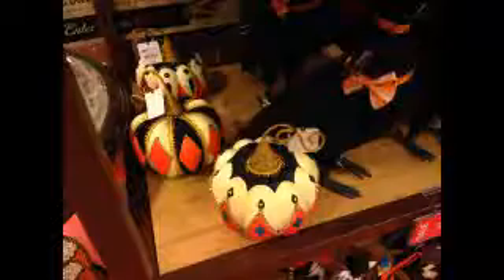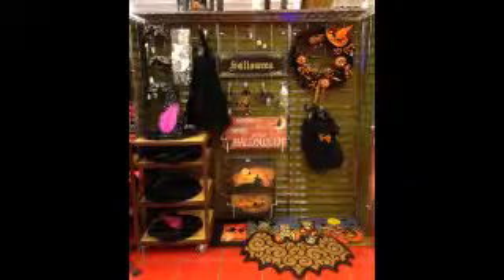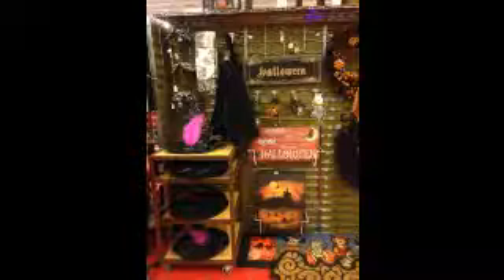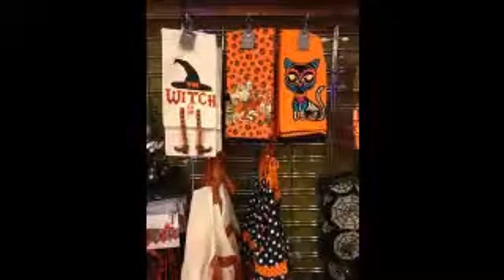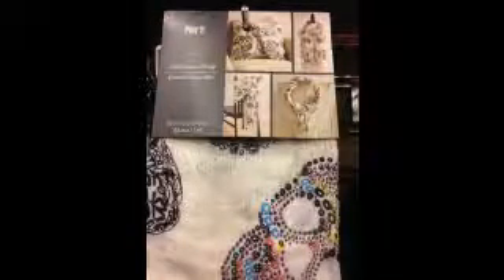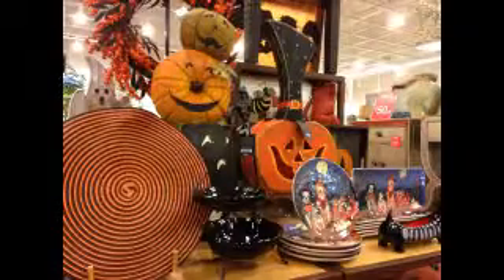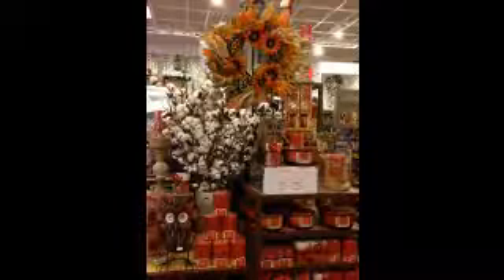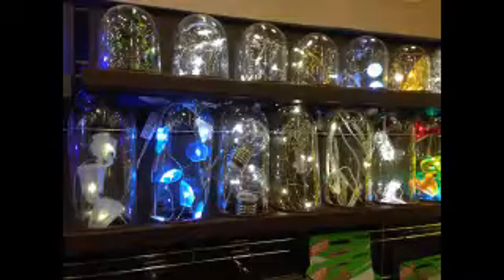HALLOWEEN DECOR PIER1 IMPORTS 2017 - PIER1 HALLOWEEN HAUL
Pier1 Imports 2017 Halloween Decor